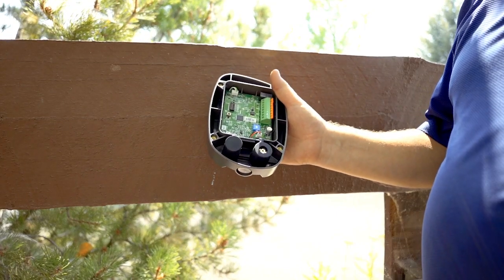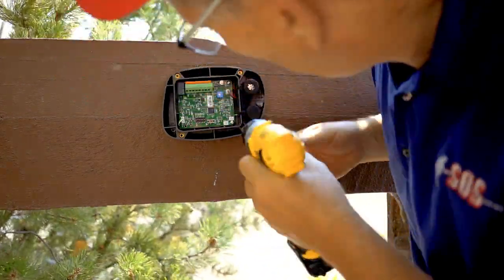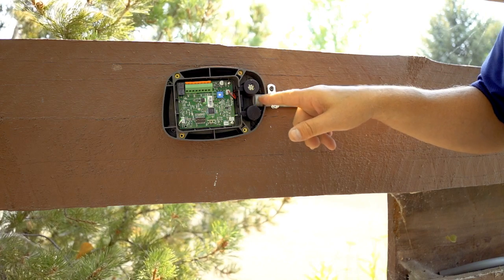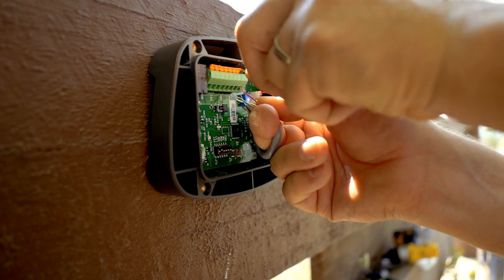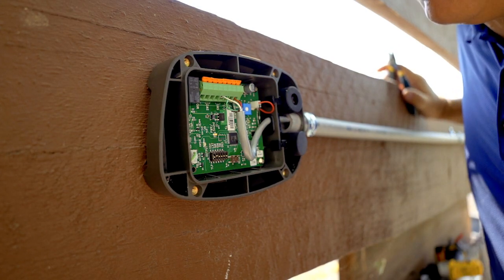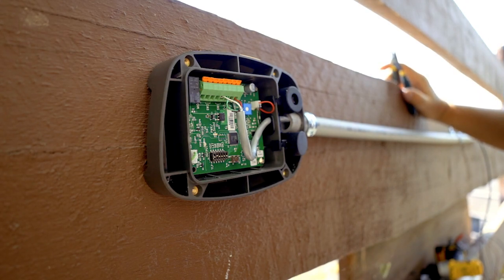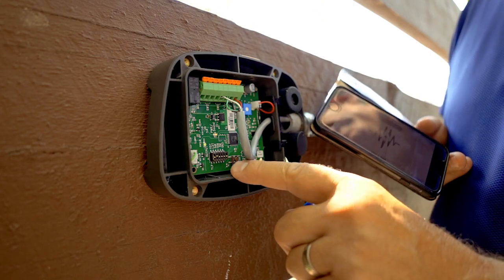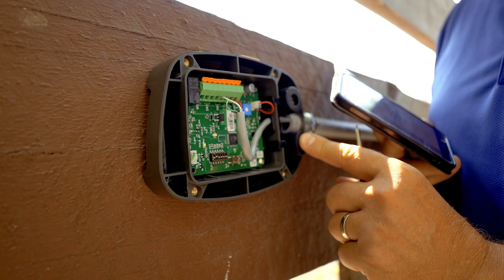SOS 12 Installation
SOS CEO, McKay Lundgren, installs an SOS 12 and shows testing steps to make sure that it's working correctly.